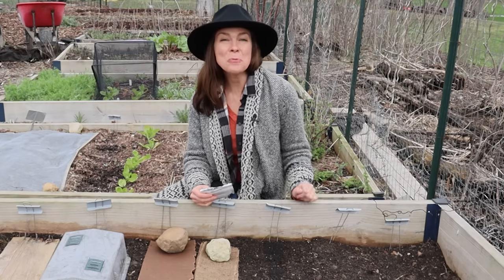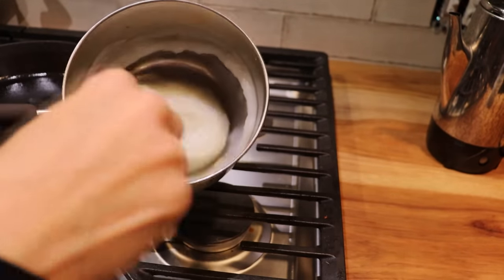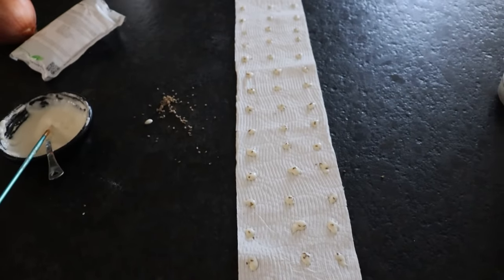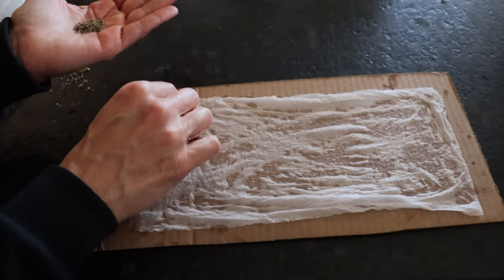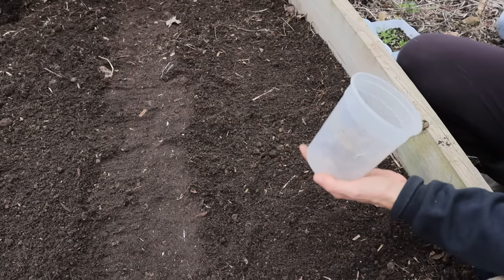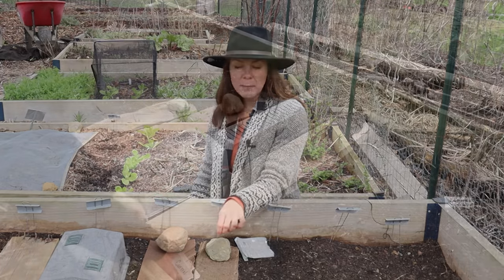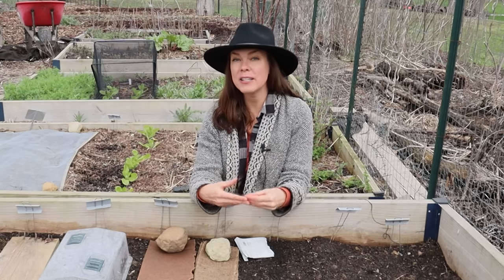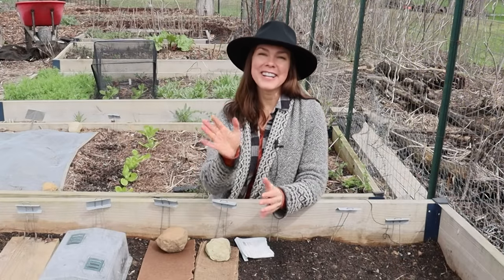Tricks for Sowing Carrots- Improve Germination & Spacing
This video presents 8 tricks and tips for sowing carrots in ways that improve germination and reduce the need for thinning.
This is part 1 of a 2 part series- Part 1 details the methods of sowing, Part 2 presents the results of each method and can be viewed

Growfully Amazon Storefront (products I use)

00:00 Intro
00:48 Cornstarch Gel Method
03:06 Seed Tape Method
05:20 Pre-germ Method
07:14 Seed & Sand Method
08:12 My Normal Sowing Method
08:53 Covering Seeds Method
10:00 Mini Greenhouse Method
11:30 Pelleted Seed
12:06 #1 Trick for Carrot Germination